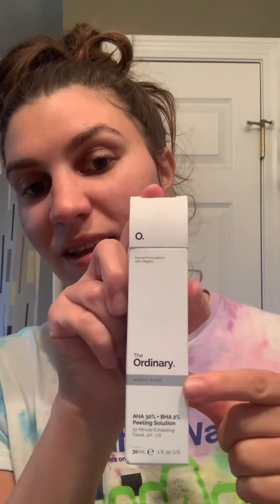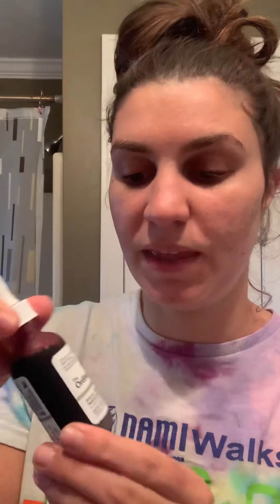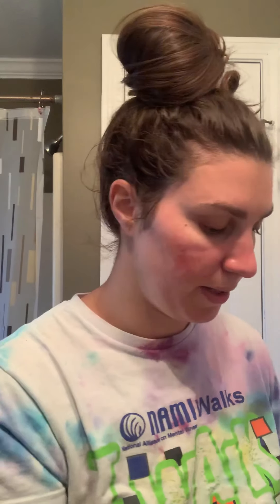TRYINGTHE ORDINARY PEELING SOLUTION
Product- The Ordinary AHA 30% + BHA 2% Peeling Solution. 10 Minute Exfoliating Facial, Ph 3.6.